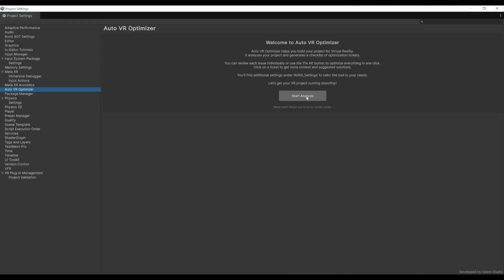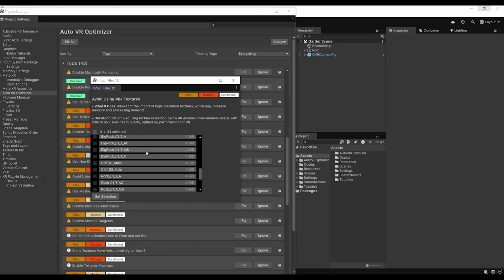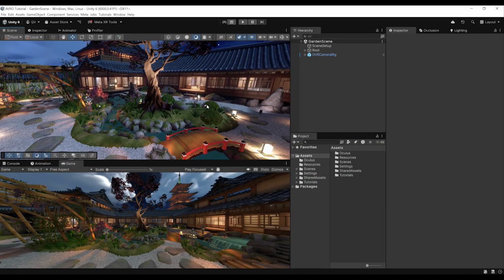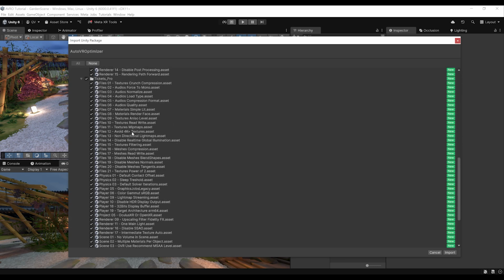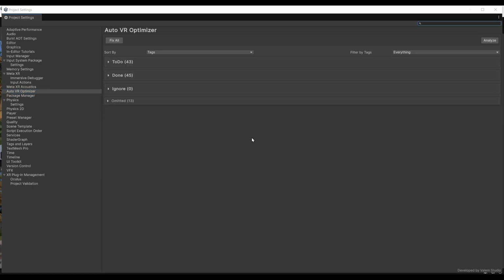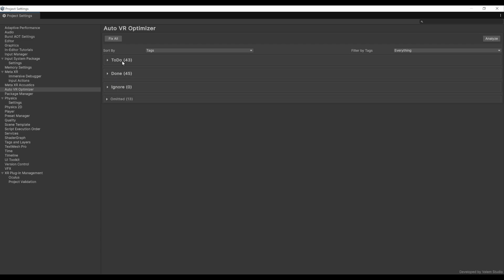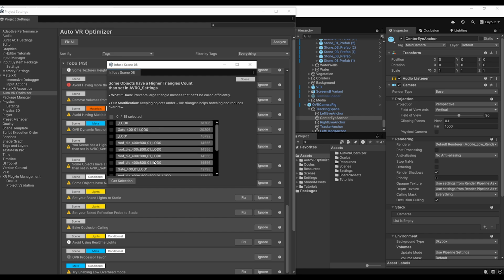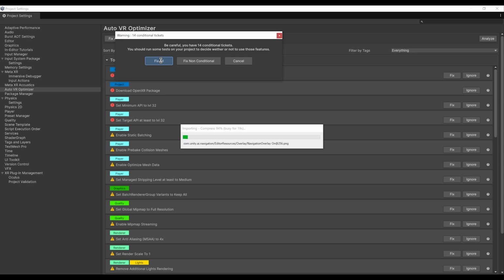One Click VR Optimization in Unity - Releasing my First Tool on the Asset Store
We've been working on this for month : the Auto VR Optimizer ! A tool to help you analyze and improve your VR Unity project.